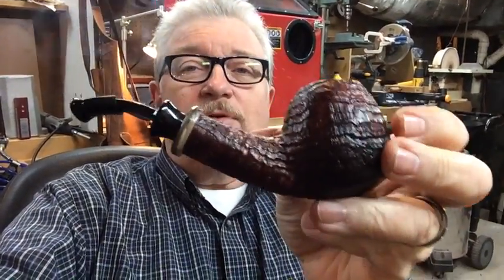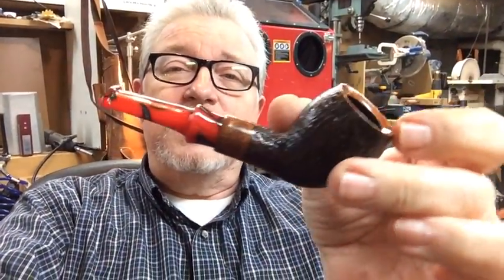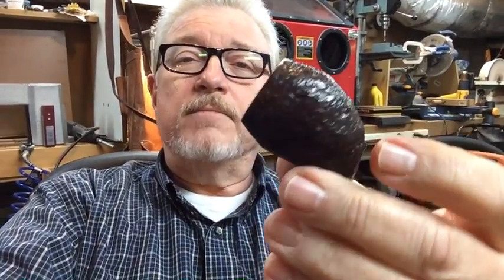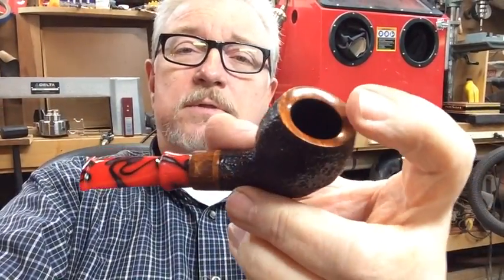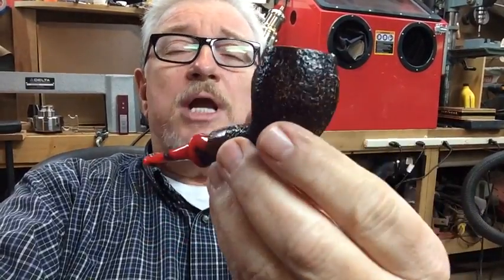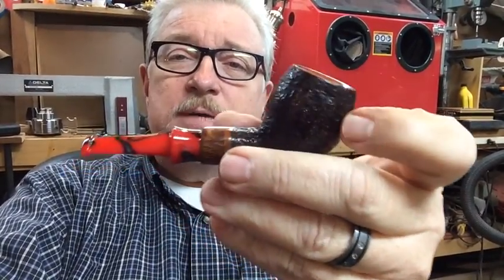The Lacewood Anse